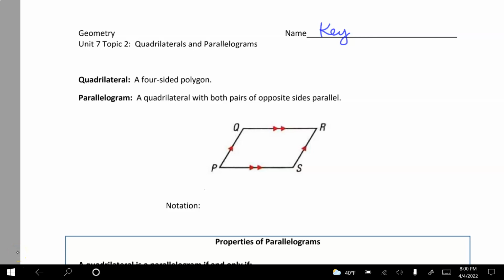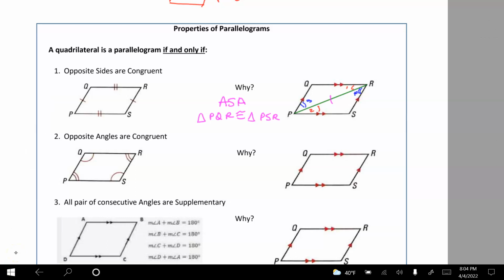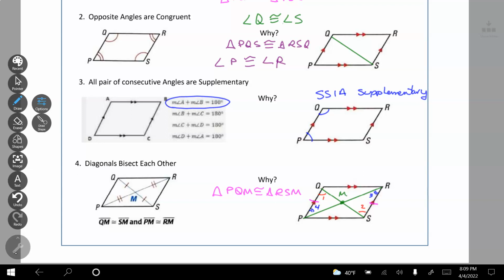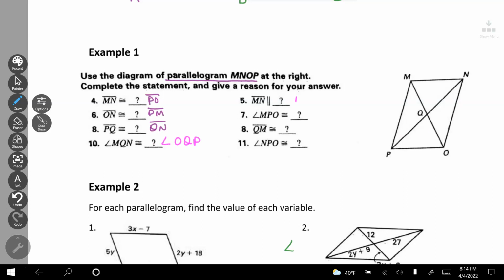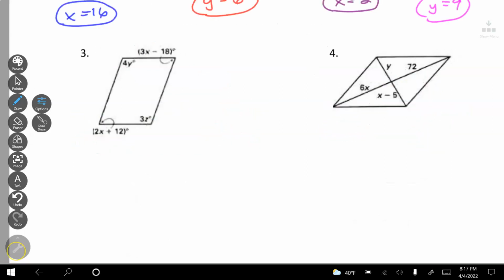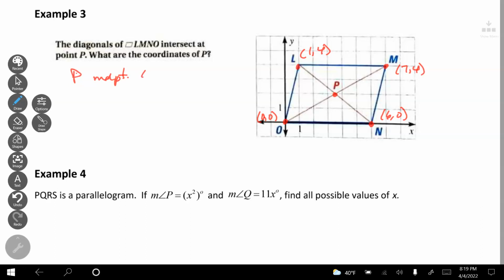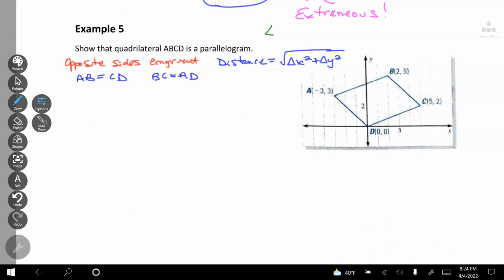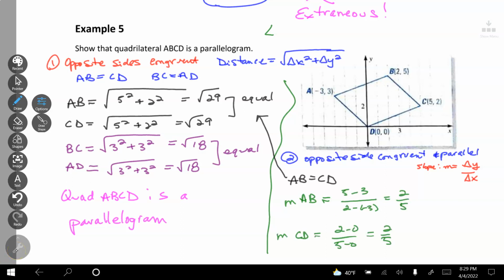Unit 7 Topic 2 Parallelograms